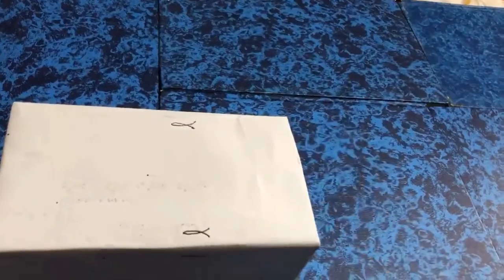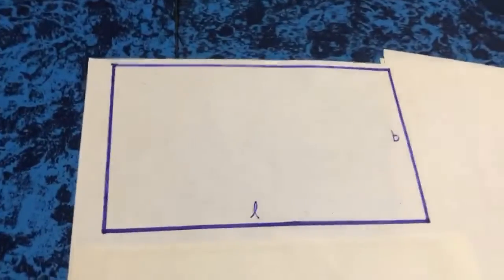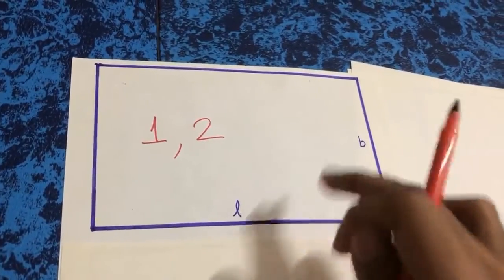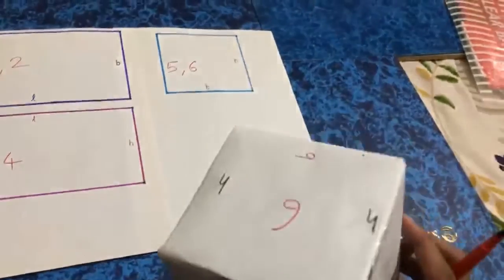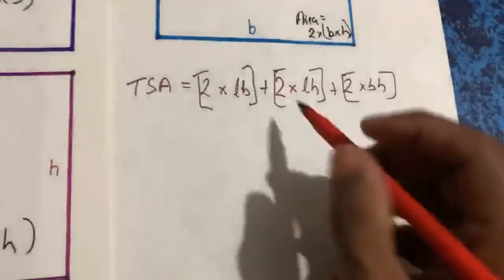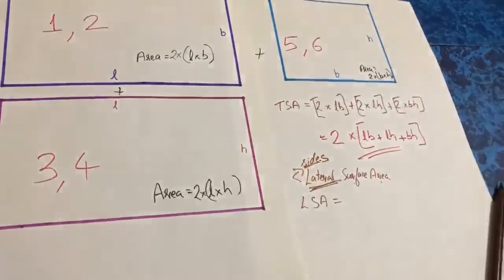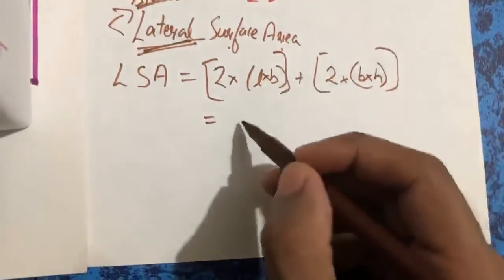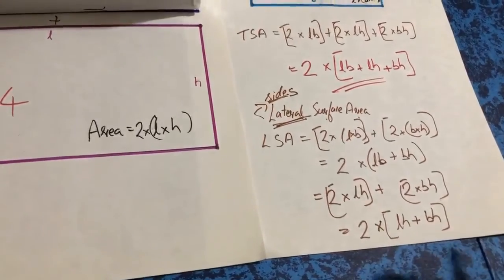TSA and LSA of a Cuboid